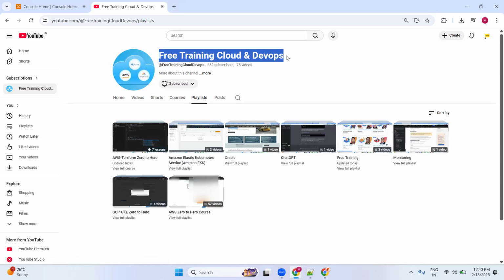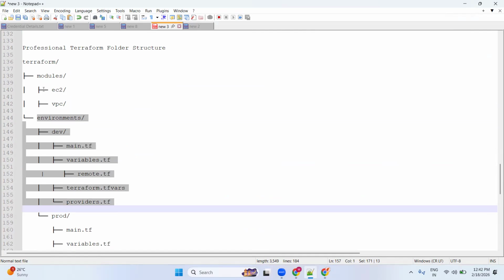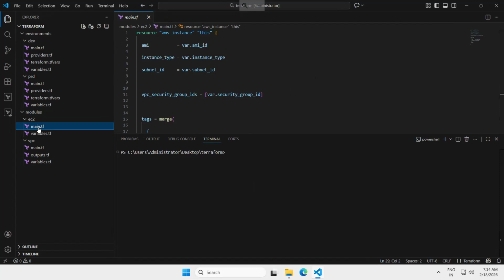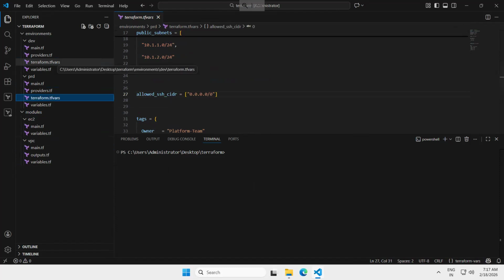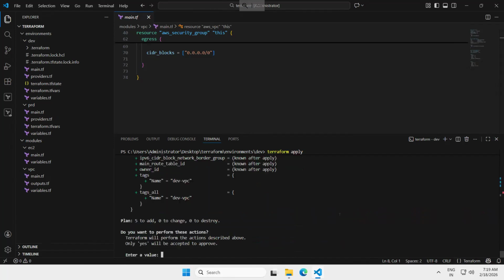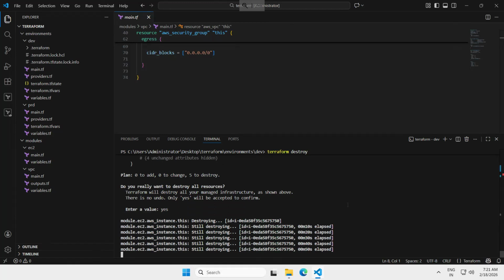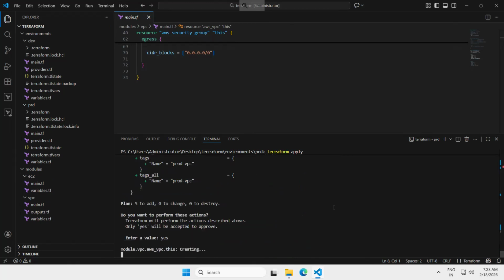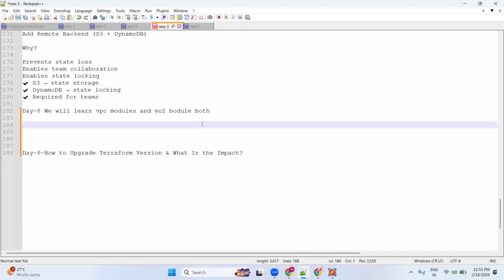Terraform Tutorial | Multi Environment Dev & Prod | Reusable EC2 Module | Remote Backend | Day-8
🔹 What you’ll learn in this video:

Show this structure:

terraform/
├── modules/
│   ├── ec2/
│   ├── vpc/
└── environments/
    ├── dev/
    └── prod/

✔ Modules never change
✔ Only tfvars change
✔ Dev and Prod use same modules

 EC2 Module Explanation (10 mins)

Open:

modules/ec2/main.tf

This is a reusable EC2 module.
Notice that there are no hardcoded values.

Explain:

ami_id

instance_type

subnet_id

security_group_id

tags with merge()

This module is environment-aware because we pass the environment as a variable.

Then explain variables.tf briefly.

 DEV Environment

environments/dev/

Explain:

providers.tf

variables.tf

main.tf

terraform.tfvars

Dev and Prod have separate state files and separate tfvars.
That means complete isolation.

Then show:

terraform apply

t2.micro

open SSH (0.0.0.0/0)

PROD Environment

Now open:

environments/prod/

Production must be more secure and powerful.

Explain differences:

t3.medium

restricted SSH (Office IP only)

More tags (Critical = yes, Backup = true)

More DevOps and Terraform videos coming soon 🚀